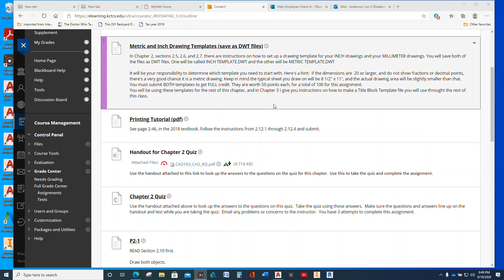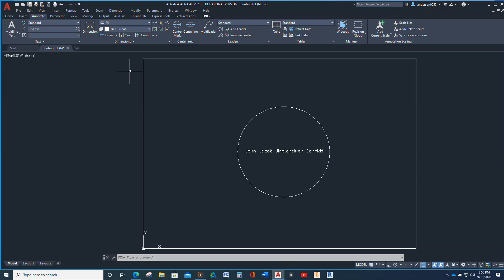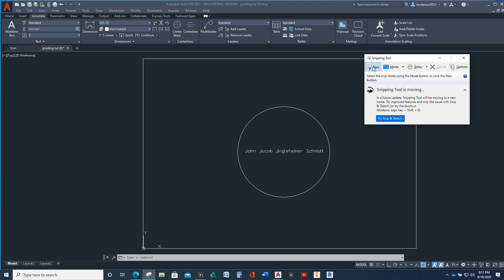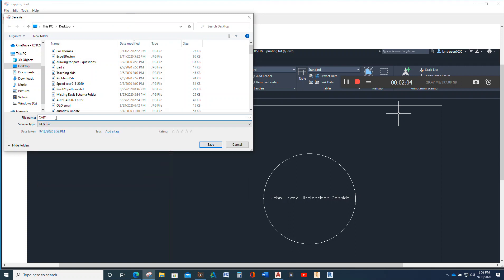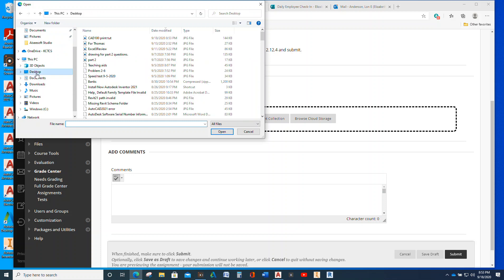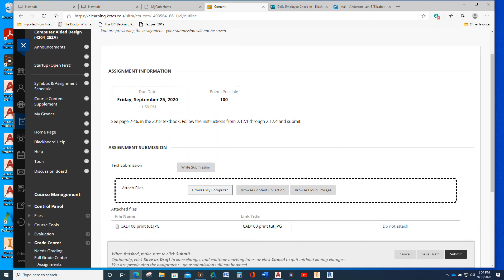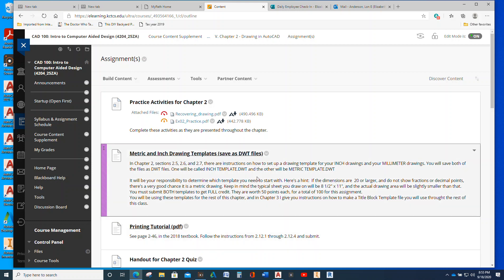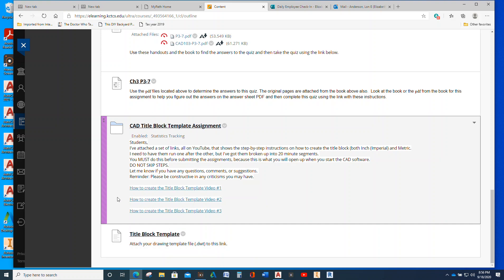Chapter 2 Printing Tutorial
This is strictly *my* instructions for the "Printing Tutorial" in Chapter 2 of Engineering Graphics Essentials with AutoCAD 2021 Instruction. They ask for a PDF file, which is acceptable, or you can send a JPG file, as I show here with the SNIP TOOL in Windows. What I DON'T want is a DWG file, because just about all of the other files you do in this class will be DWG files, with maybe 2 DWT files thrown in to confuse you.
DWT files are TEMPLATE files... you will learn more on those later.